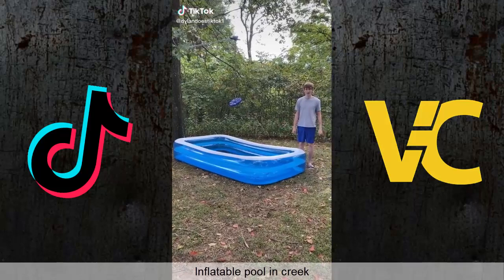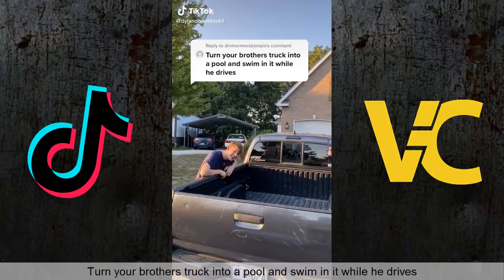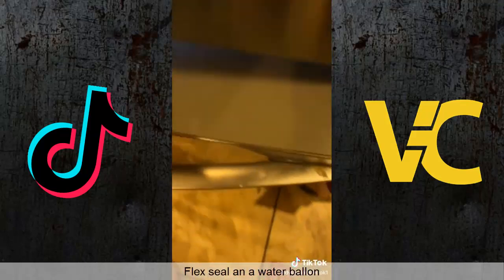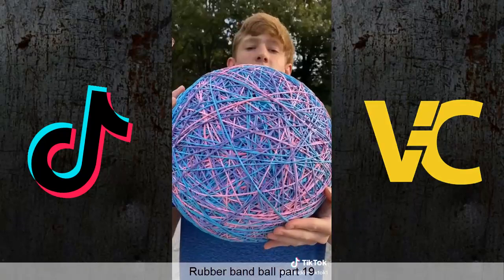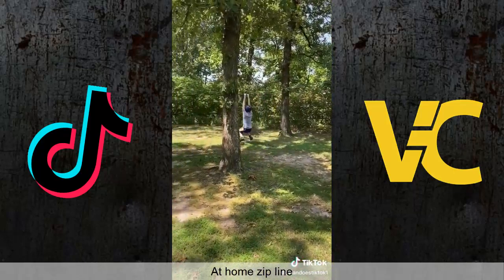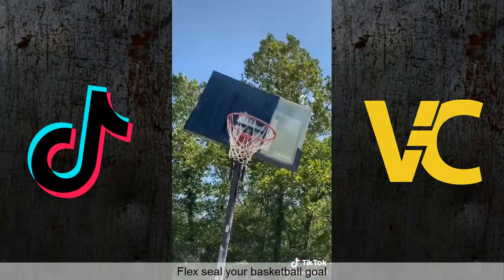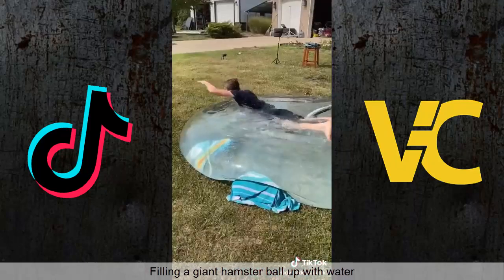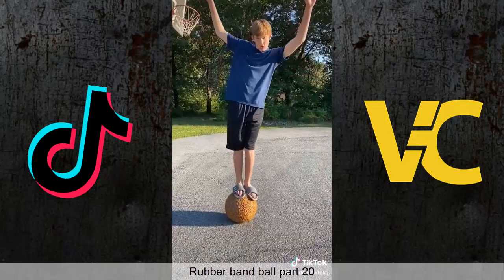Funny Dylan Ayres New Tik Tok 2020 | Ultimate Dylan Ayres TikToks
Viral Comps brings to you weekly compilations of the best funny actors from the TIK Tok World.